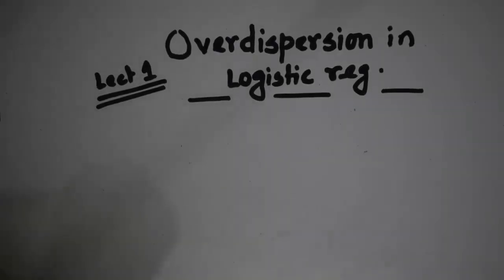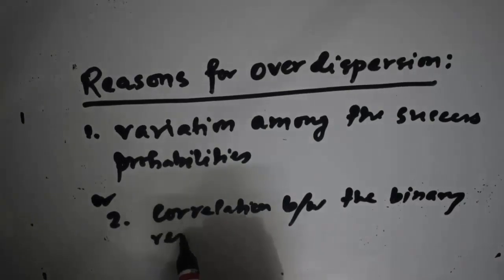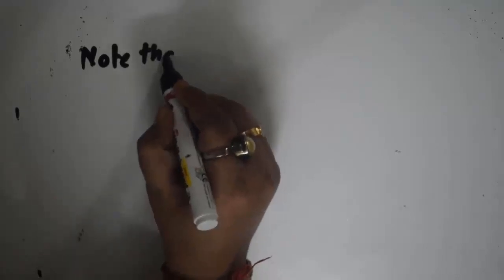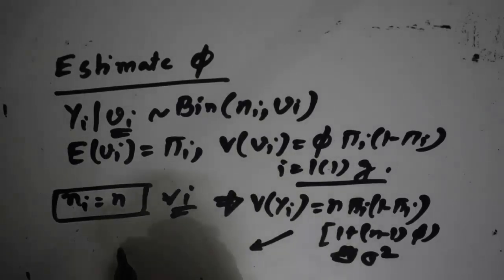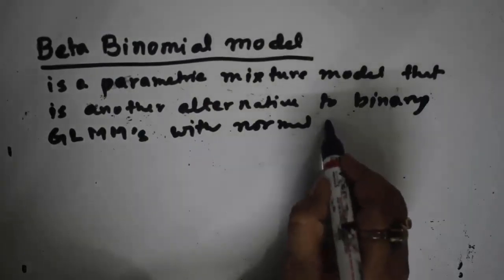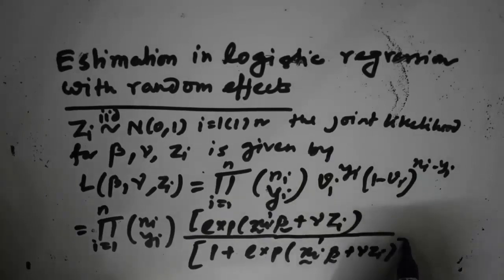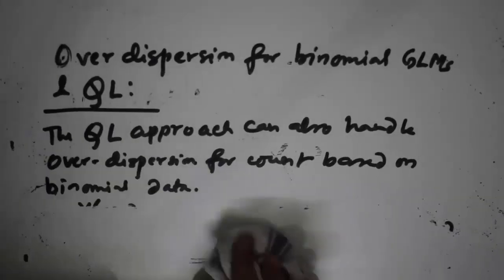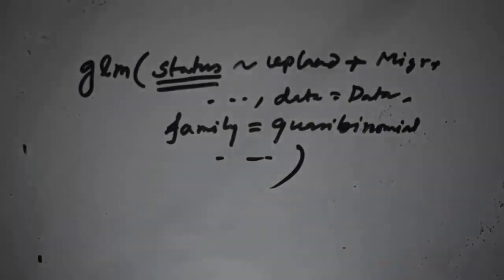statistics Overdispersion in Logistic Regression | by professor Ganesh dutta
Please Note : 1. We expect that who all are watching our videos have accepted our appeal. 2. We request you to kindly avoid using humiliating or harsh words that could hurt one's morality. We will always see to it that you are provided with the best materials in the videos and help you enhance your knowledge. We must mention here that our channel is not only an online educational site but is also a virtual school where we focus to teach the students in the most student-friendly way. Just as a school is considered to be a second home, we request you to think this site to be a second home for learning. In this regard, we ask you to remember to respect each member of this family and count on us just as you respect and believe in each other at your homes. The more love and support we receive from you the more we will be inspired to give you in return in form of knowledge. 3. It is our plea to our subscribers, viewers, followers and everyone who feel interested to become a part of our family, please DO NOT store, resell, republish or re-edit any of the videos without the consent of our authority/channel owner. If anyone found guilty, we will be forced to proceed legally against these kinds of activities. the person(s) found guilty will be liable to all the legal expenses in advance. 4. What you can of course do as a part of this family is, you can share and like the videos or even dislike them in case you find them unsatisfying and suggest ways to improve ourselves. 5. We teach in three mediums namely, Hindi, Bengali and English to cater to the various needs of viewers from all corners of the world. There are various playlists like, Statistics, Mathematics, English which you can view as per your needs. Hope you will support us and help us take our venture forward.
statistics support this channel to grow and share as much as possible For this channel to grow and prosper, we would be grateful to your little contribution, if possible, and hope for your love and support all the time. Your little help means a lot for us. So please be with us through the times to come. We urge you to believe in us because Your Belief is Our Motivation. Cracking any competition so good memory is a basic need in this videos I try enhance memory with the help of lost art of memory trick The Lost Art of (system) mnemonics, PMS ( personal meaning system) good Preparation strategy to the point discussion ,enhance memory achieving your goal and learning in HINDI हिन्दी this kind of trick is rare you can memorize particular date and time month every thing which you think hard to remember . this a free type of class see all videos begin to end its my challenge you can not forget anything which I teach you so see the video begin to last and make a comment if you want to can joint with us in face book in this link ULR address my blogger ULR address is you can send mail to us in gamil and at last if you like my videos then do not forget to share my video to social networking sites so please join with me and tell your friends if you like and make comments. Notice: The memory tricks used on this channel are not meant to hurt. Any person, religion or community It is only to enhance The memory skills Only for the purpose of education the memory tricks have been taken resort to. Thank you and cooperate with us. This video was made for teaching purposes and is for helping students in their study. @ Copyright Reserved 1. No duplicacy or editing of the videos is allowed without the written permission of the publisher. 2. All the dispute are subject to Kolkata Jurisdiction only. Are You Preparing For Government Job | Banking | SSC | Railway | other Competitive Examination then Join gkpunditj